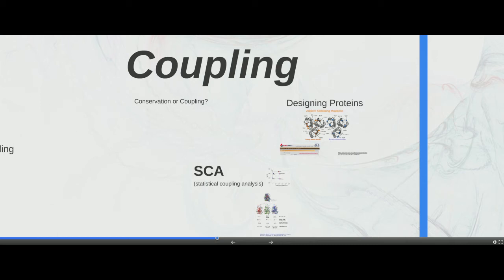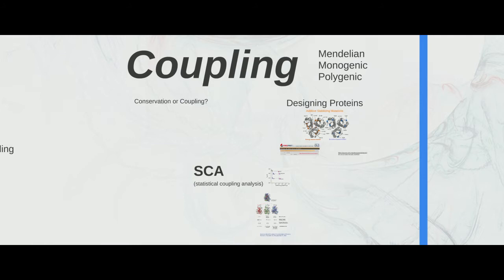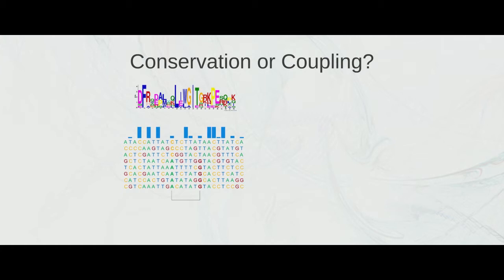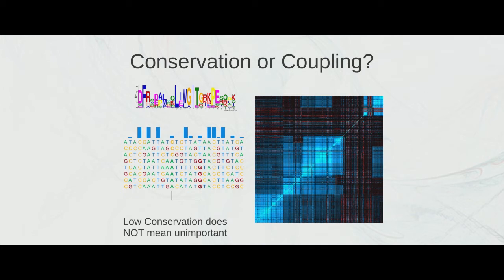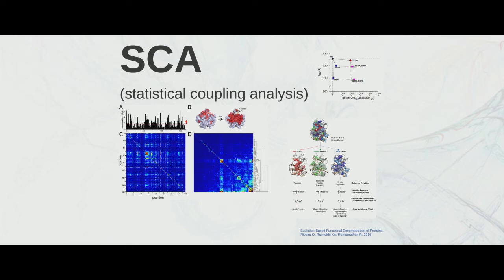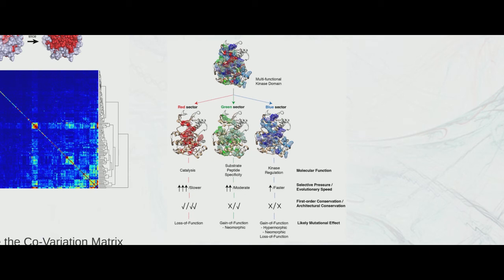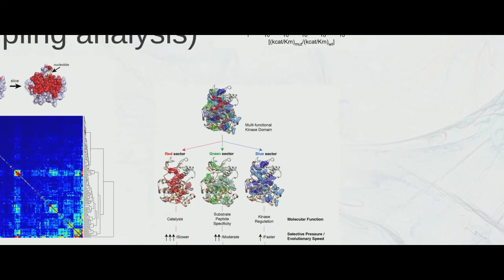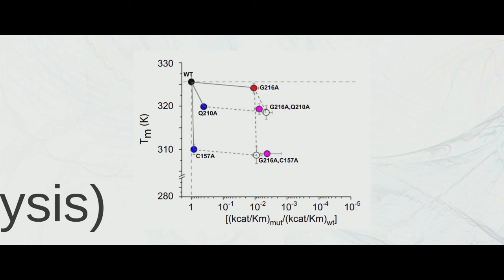Comparative Genomics Part 2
Graduate Genomics
Comparative Genomics Sessions (3 parts total)